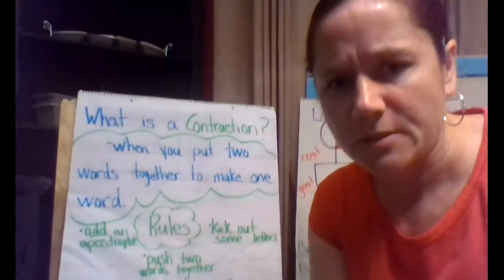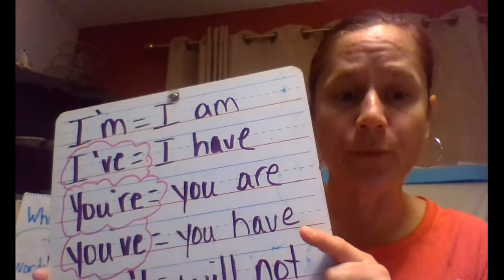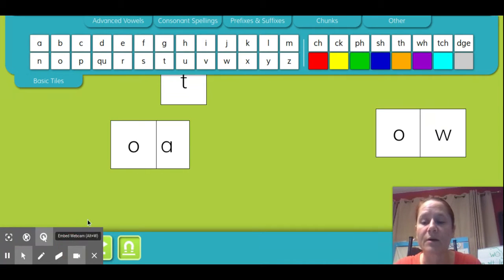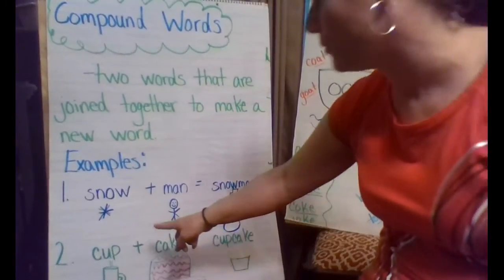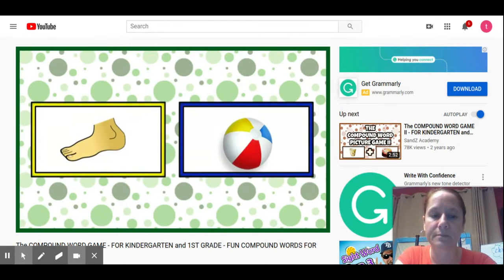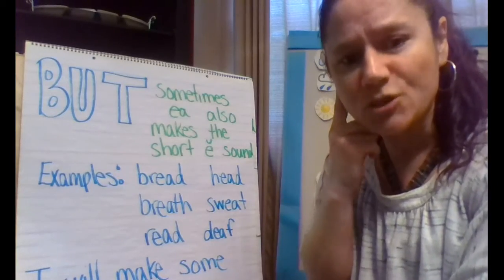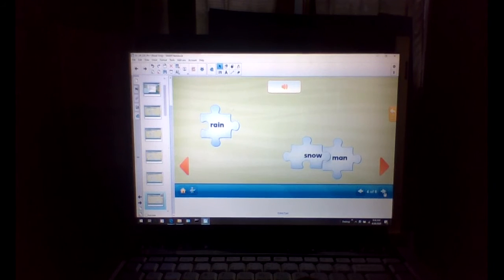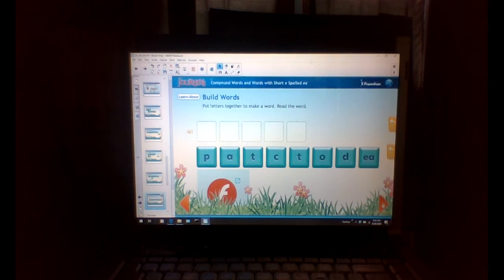Lesson 20 Phonics (2)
Phonics Lesson 20